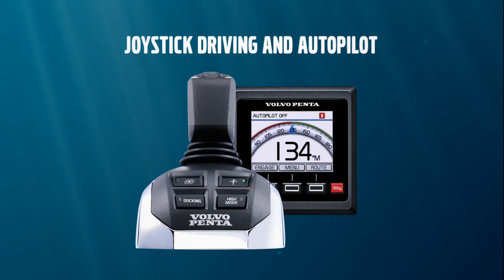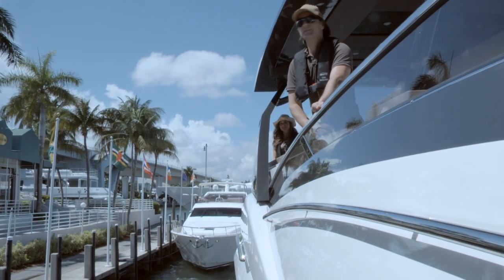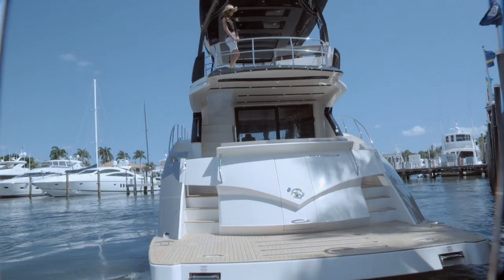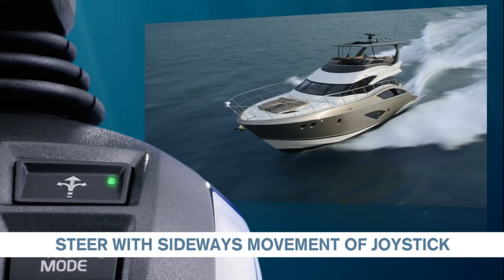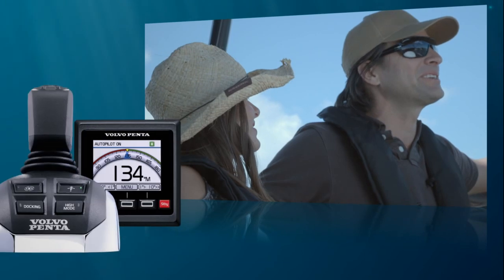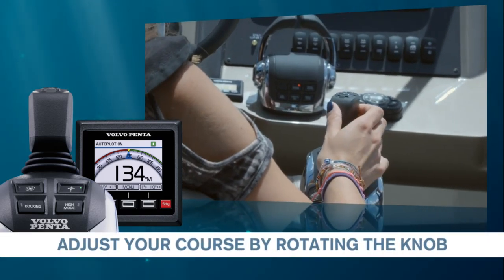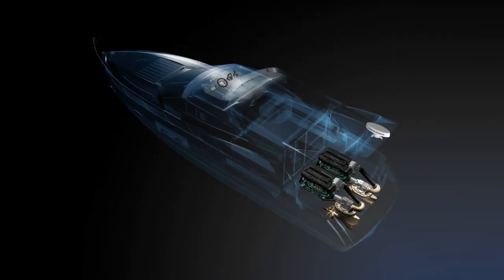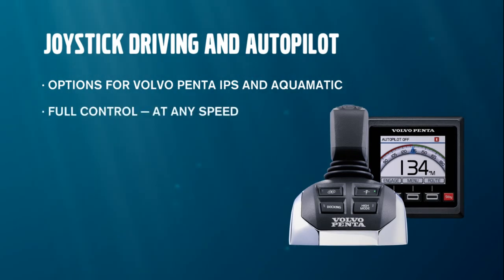Joystick Driving with Volvo Penta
Now you can use the joystick for steering at any speed -- maneuvering your boat has never been easier. With the intuitive Joystick Driving feature you lean back and relax and adjust your course with a minimum of strain.